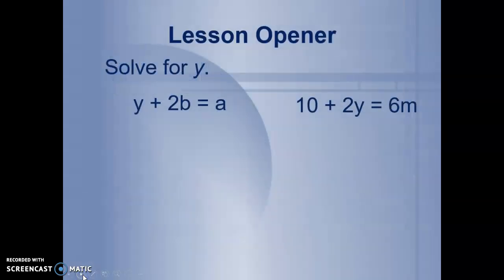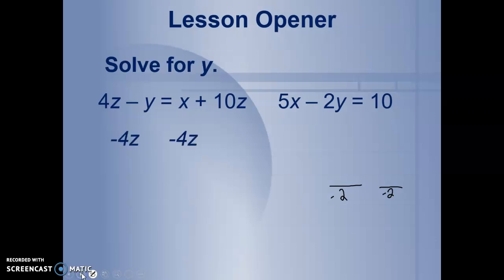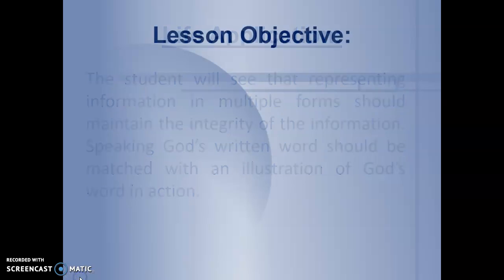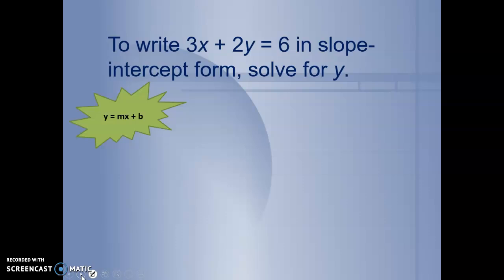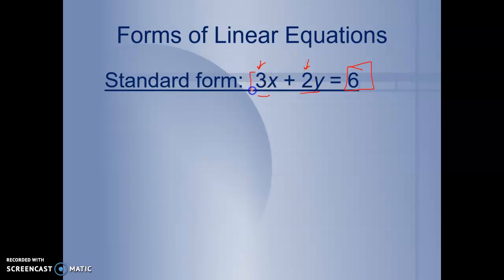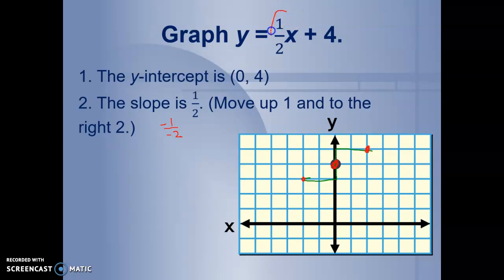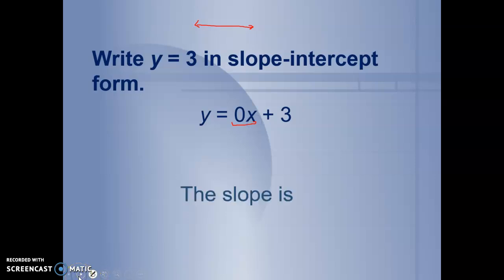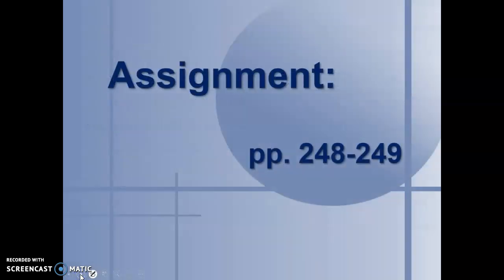Algebra 1 6.3 Slope Intercept Form